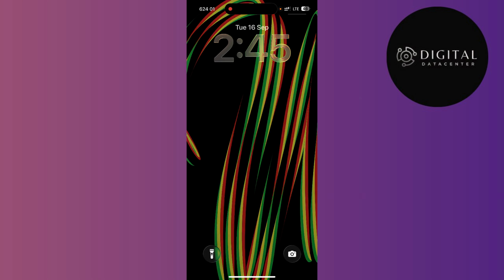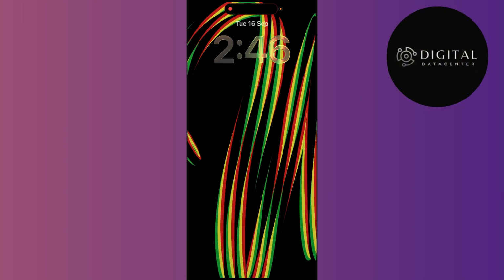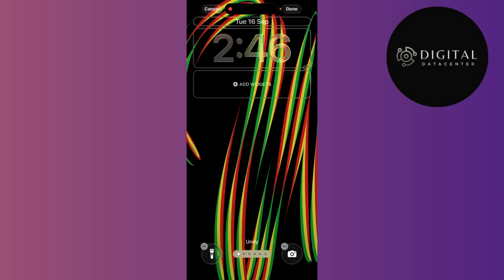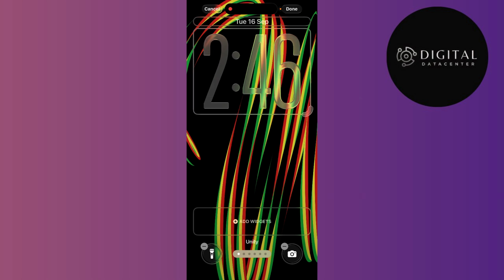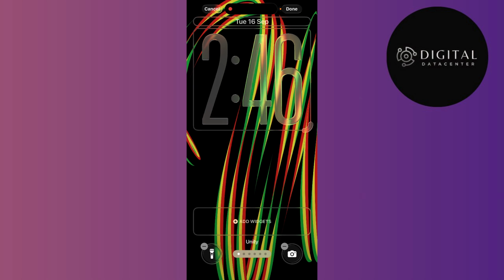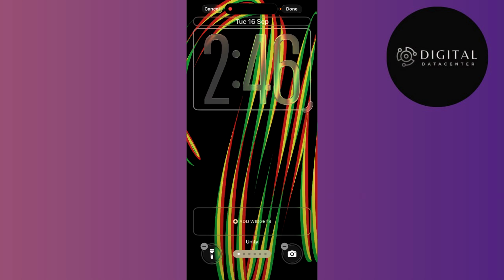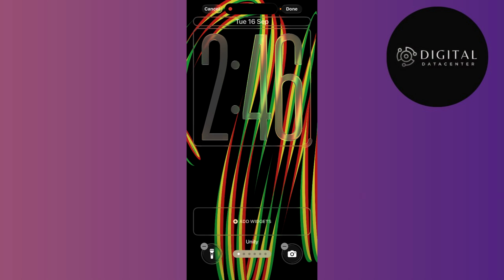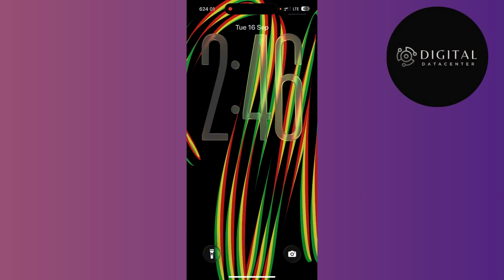How To Extend Clock On iOS 26 ( New Method 2026 )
In This video , I'll Show You How To Extend Clock On iOS 26.

This is a complete video that will show you How To Extend Clock On iOS 26.

At the end of this video , you'll know How To Extend Clock On iOS 26.